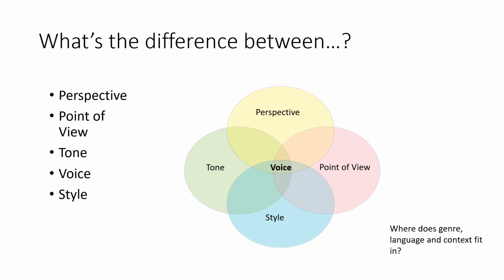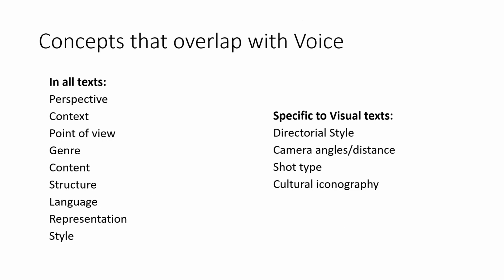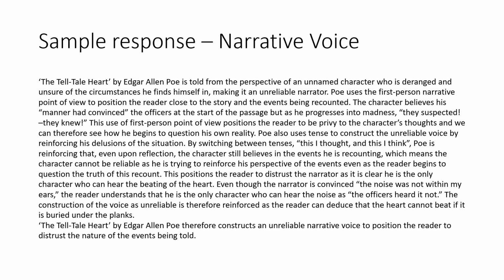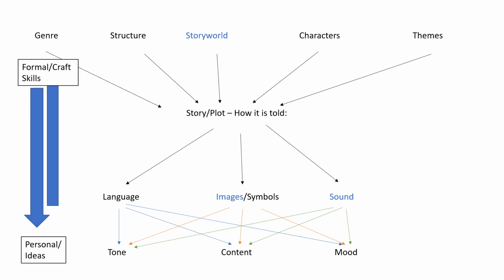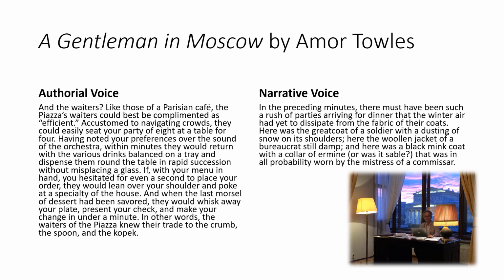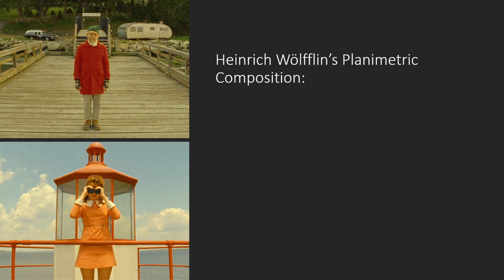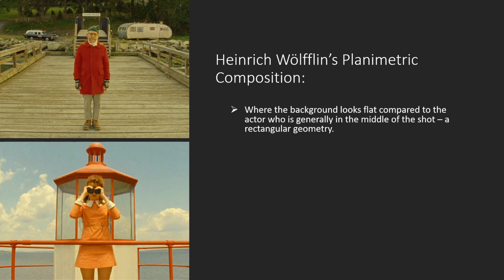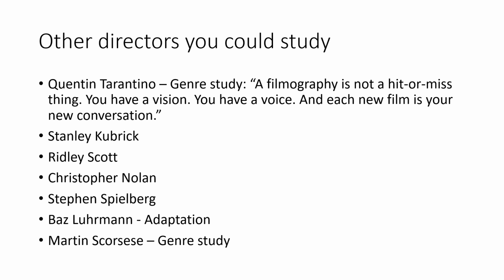Voice - Professional Development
This lecture was recorded as part of the English Teachers Association of WA Professional Development series. It was researched and created as part of The Big Picture project and was recorded at UWA in April 2022.

Some of the trailers don't seem to work in the video but they are linked here: